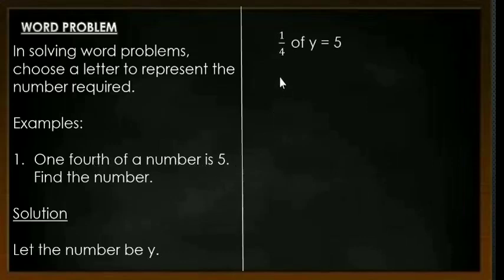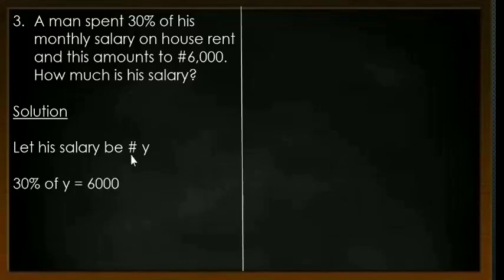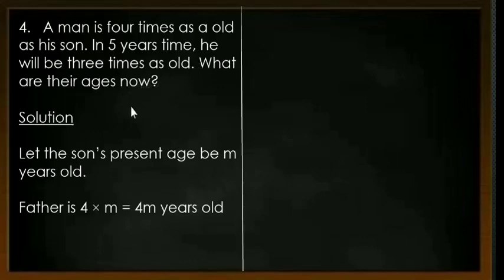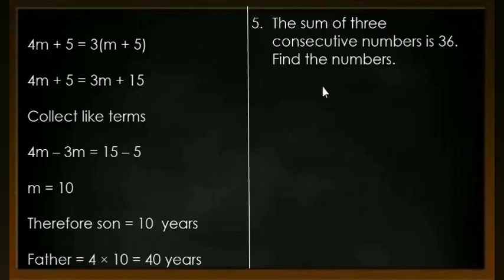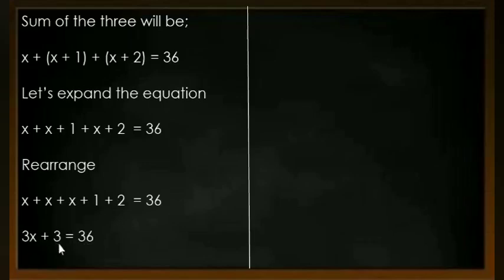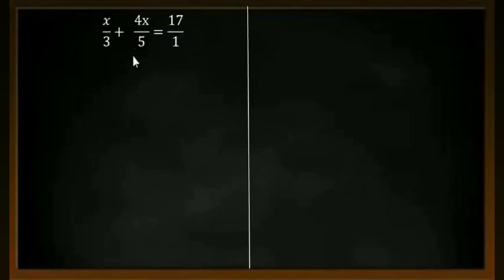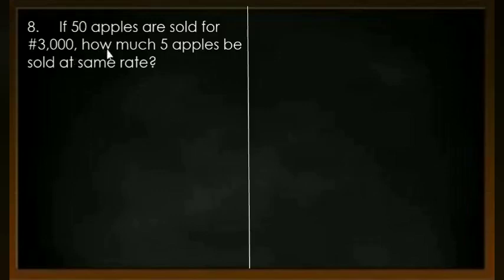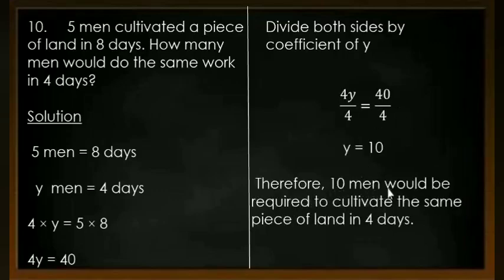Mastering Word Problems How to Solve Linear Equations in Minutes!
Struggling with word problems that lead to linear equations? This video will guide you step-by-step on how to break down and solve these problems with ease! Whether you're a student preparing for exams or someone looking to brush up on your math skills, this tutorial is perfect for you.

In this video, you'll learn:

How to identify key information in word problems.

Strategies for translating words into mathematical equations.

Techniques for solving linear equations quickly and accurately.

Real-life examples to help solidify your understanding.